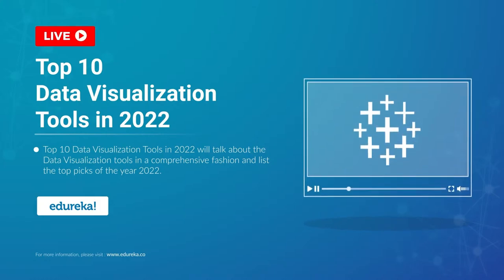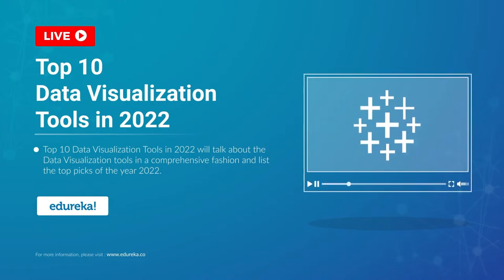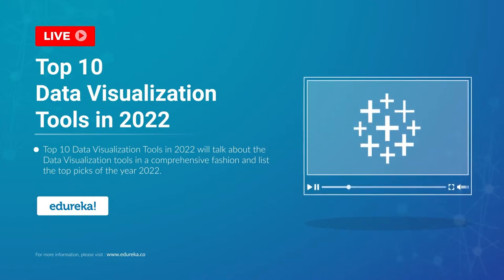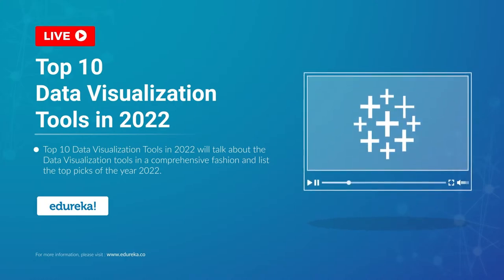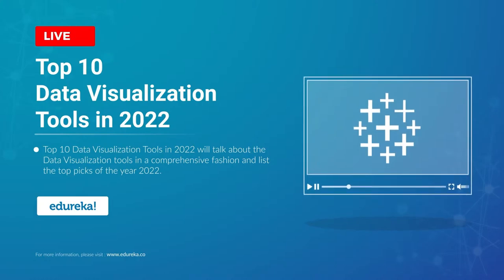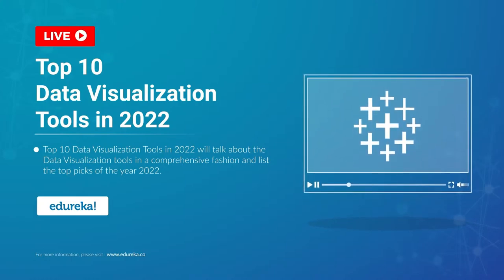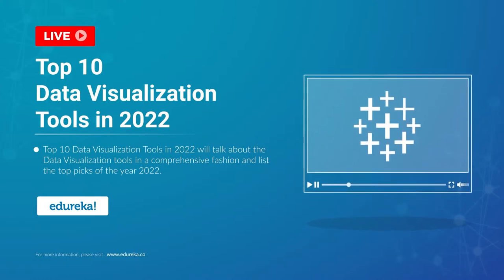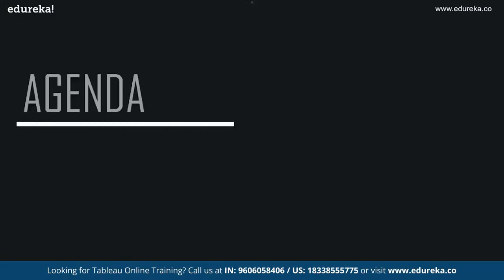Top 10 Data Visualization Tools in 2022 | Best Tools for Data Visualization | Edureka Rewind - 3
This Edureka video on Top 10 Data Visualization Tools in 2022 will talk about the Data Visualization tools in a comprehensive fashion and list the top picks of the year 2022.
0:00 Introduction
2:07 WHAT IS DATA VISUALIZATION?
5:46 DATA VISUALIZATION TOOLS
8:07 INFOGRAM
9:40 SISENSE
10:54 FINEREPORT
13:34 GRAFANA
14:56 DUNDAS BI
18:28 POWER BI
20:01 WHATAGRAPH
21:58 TABLEAU